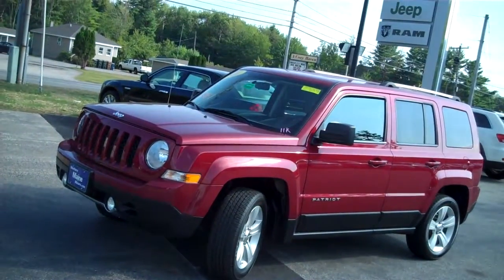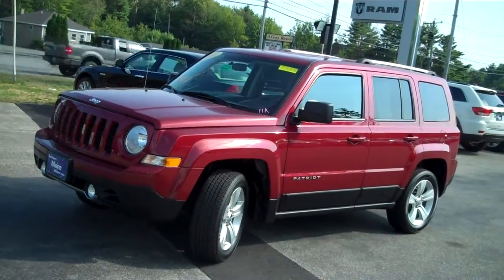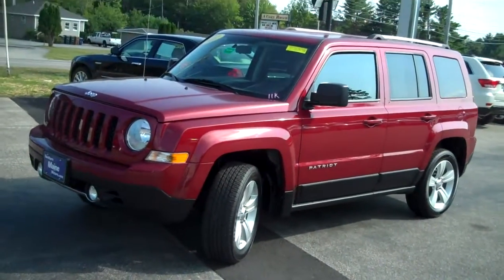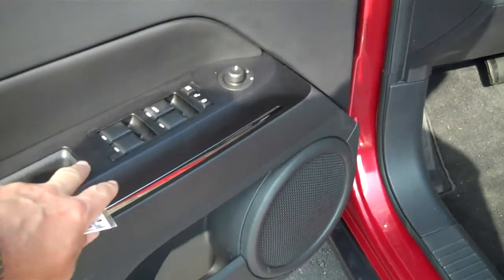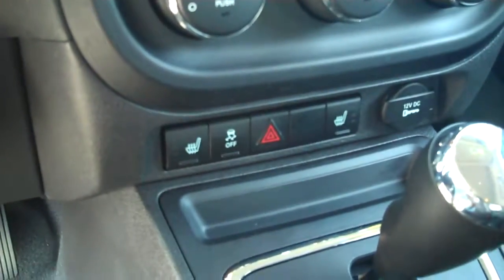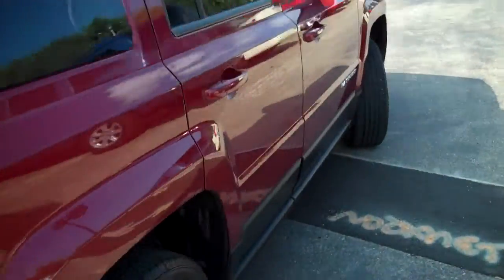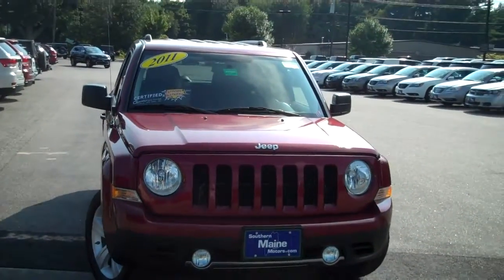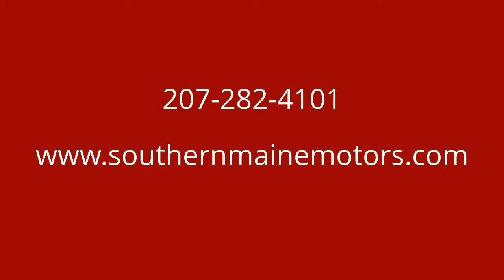Best Price Used 2011 Jeep Patriot Latitude J7637A Southern Maine Motors Saco Me Bangor Portland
This Deep Cherry Red Patriot is a local, one-owner 4x4 with super low miles, great features, and incredible coverage! The original owner, one of our favorite loyal customers, faithfully maintained the vehicle right here in our Jeep service department. He loved it so much, he traded for a great Southern Maine Motors deal on another new Patriot, and now we can offer this beautiful 2011 to you! It has been fully inspected and totally reconditioned including a fresh oil and filter change, wheel alignment, and complete detailing. Best of all, it is a manufacturer Certified Pre Owned Vehicle with 24 hour roadside assistance, free clean CarFax with service records, rental vehicle reimbursement, and warranty up to 100,000 miles! This clean Patriot is the one!

The Jeep Patriot is a modern take on classic Jeep values: capable but efficient, and rugged but so comfortable! This one is an extra-loaded Latitude model, with lots of upgrades. It includes heated leather seating, touch screen entertainment with 40GB hard drive and USB, power windows with one-touch, auto climate control with micro air filtration, power adjusting drivers seat, leather steering wheel with audio controls, reclining rear seats, 17 inch aluminum alloy wheels, dark tint privacy glass, roof side rails, air conditioning with micro filtration, side curtain and advanced multistage front airbags, fog lights, Electronic Stability Control with Roll Mitigation and Brake Assist, fold flat passenger and rear seats, 115v power outlet, rechargeable LED flashlight, plus the Freedom Drive 4WD system and more. Check it out!